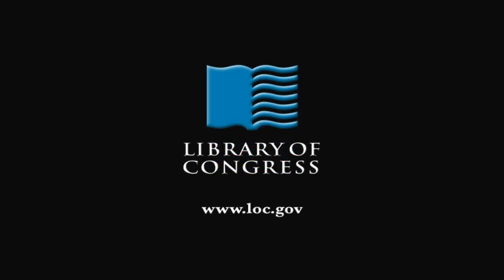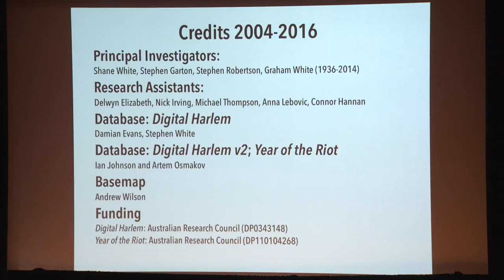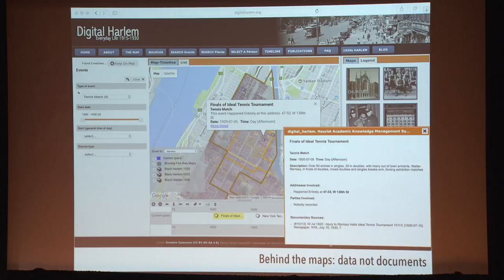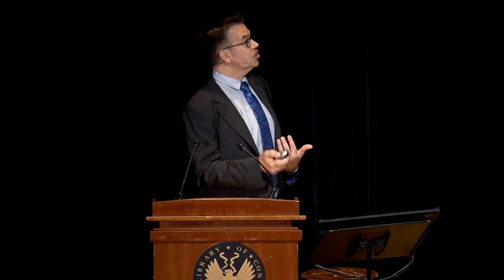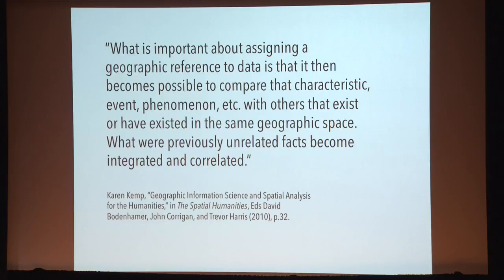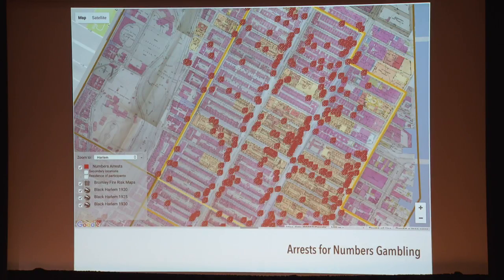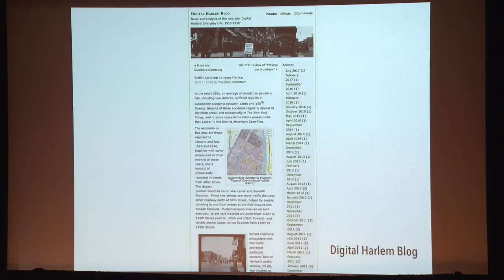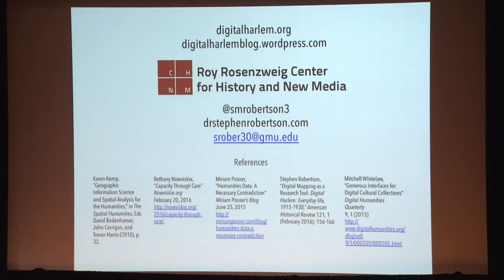Data in Place: Using Digital Harlem to Map Historical Sources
Stephen Robertson talked about "Digital Harlem: Everyday Life, 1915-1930," a website he has been developing for the last decade with collaborators at the University of Sydney. at the day-long symposium, "Collections as Data: Impact."

Speaker Biography: Stephen Robertson is director of the Roy Rosenzweig Center for History and New Media and professor of history at George Mason University.